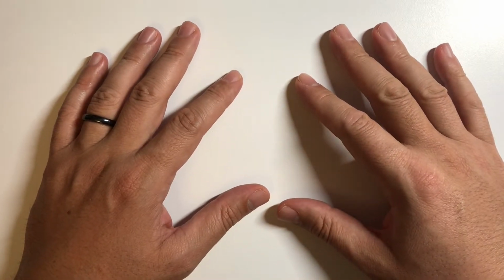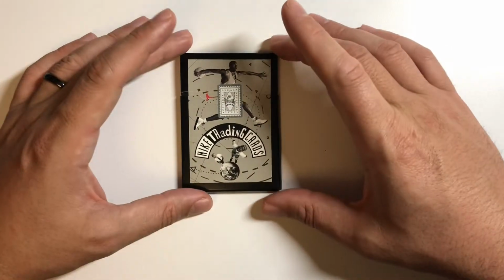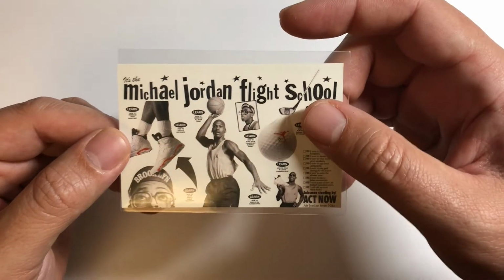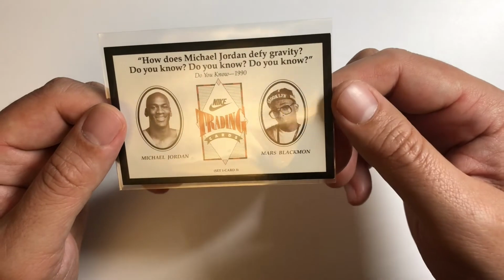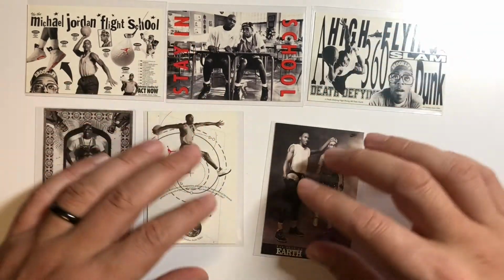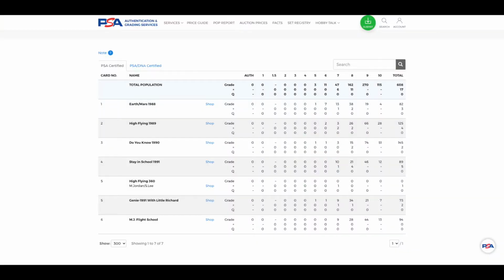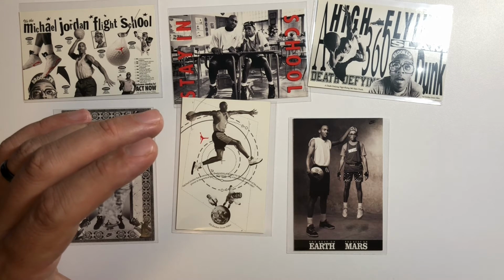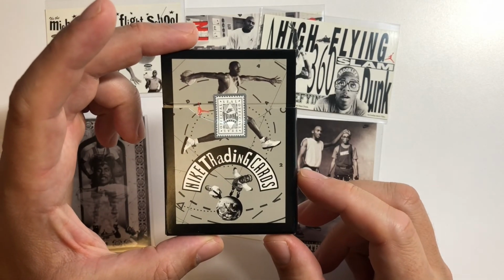Sports Cards Collecting Volume 55 "Check Out This Set - '91 Nike Jordan & Spike Lee Cards "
Back in 1991 Nike decided to turn some of its iconic commercials featuring Michael Jordan & Spike Lee into a mini 6-card set. We look at the set and showcase the commercial that inspired each card and take a look at pop reports and current prices.